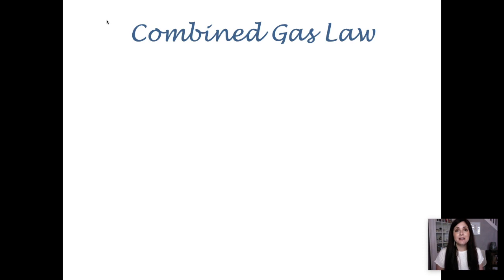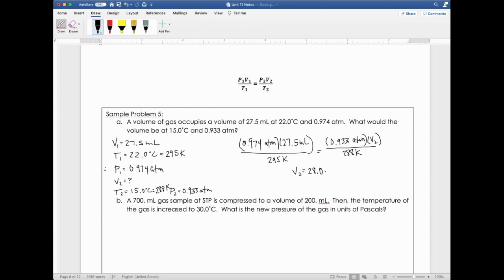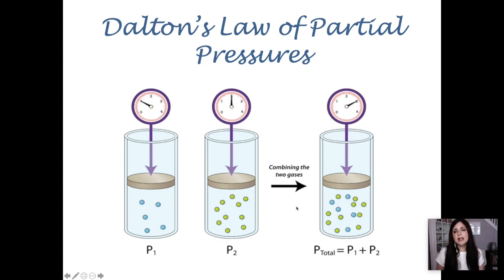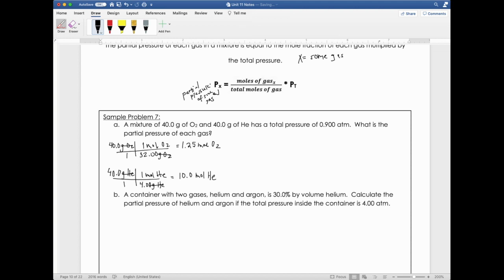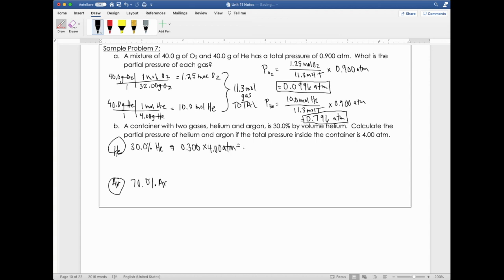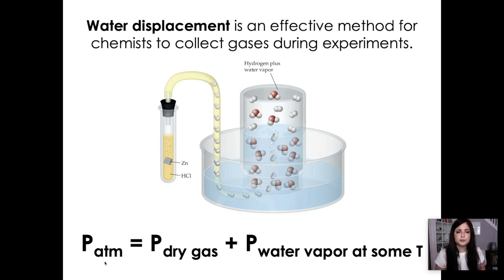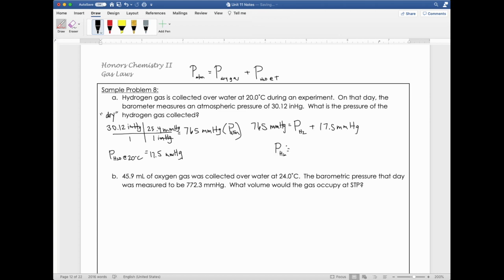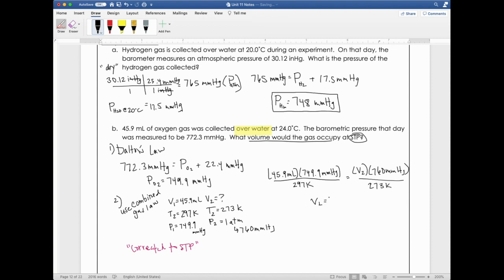Unit 11: The Combined Gas Law and Dalton's Law of Partial Pressures